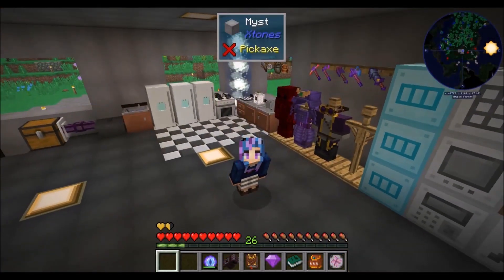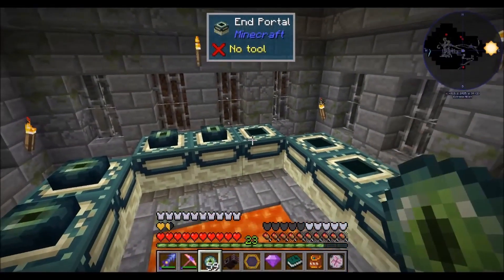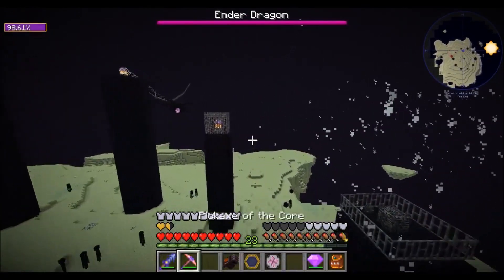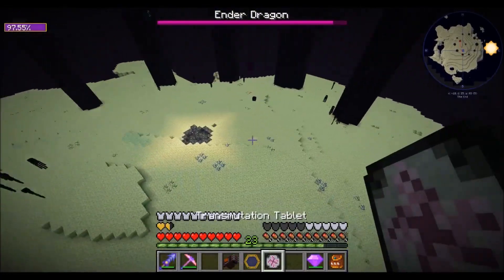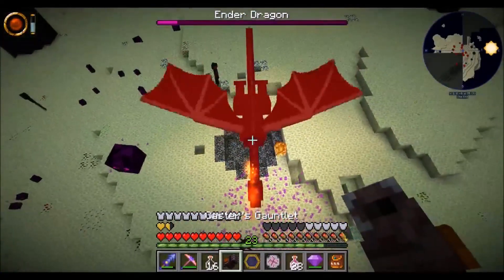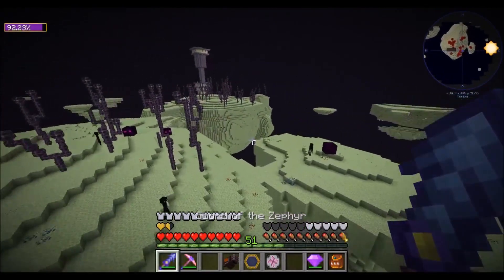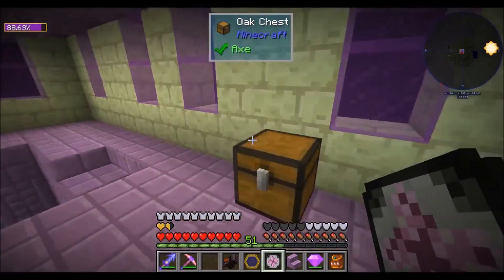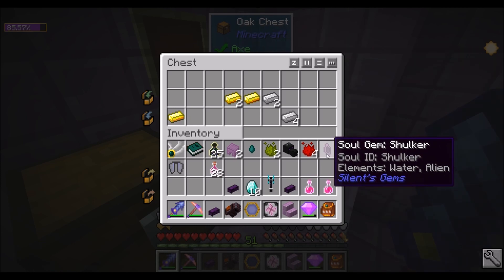Minecraft: Magic Labs - Ep 31 - The End, For Now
Well, we completed the Thaumonomicon so there's not much to do other than go to The End and battle the Ender Dragon! I plan to keep an eye for the next Thaumcraft update and when that happens, we will have another episode. Until then, this series will be on hold.